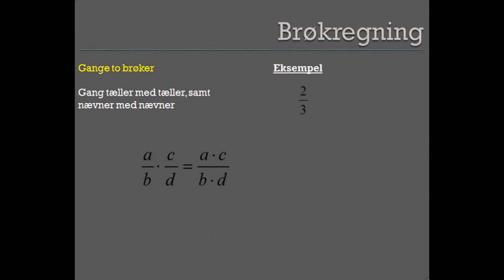Brøkregning - Hvordan ganger man to brøker?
I denne lektion kigger vi på, hvorledes man ganger to brøker med hinanden - dette gøre man ved at gange tæller med tæller og nævner med nævner!